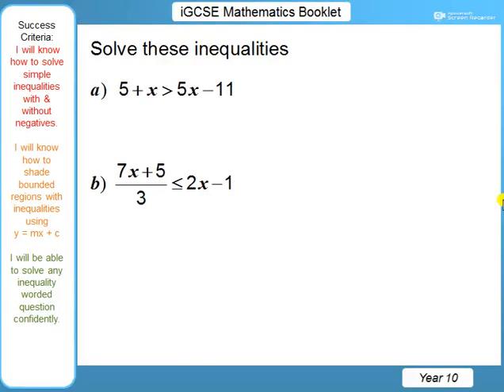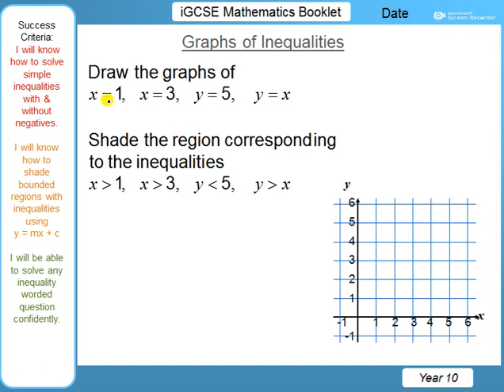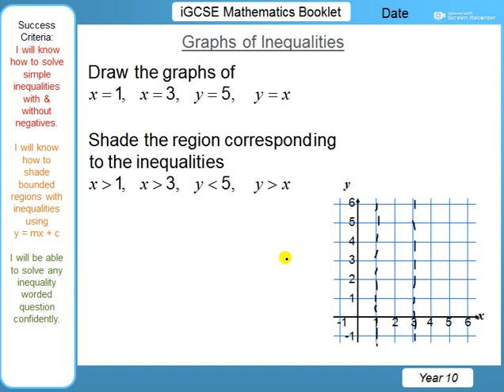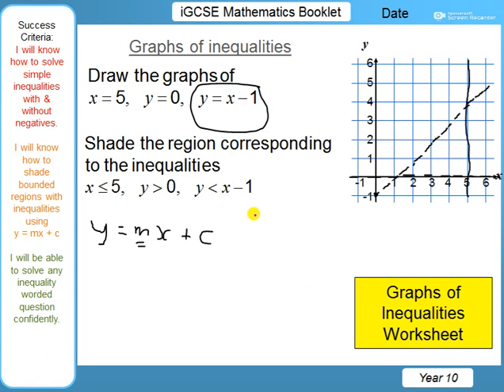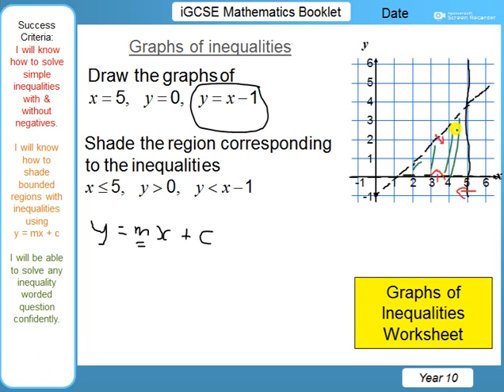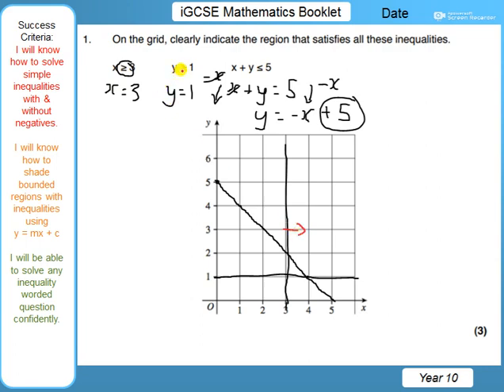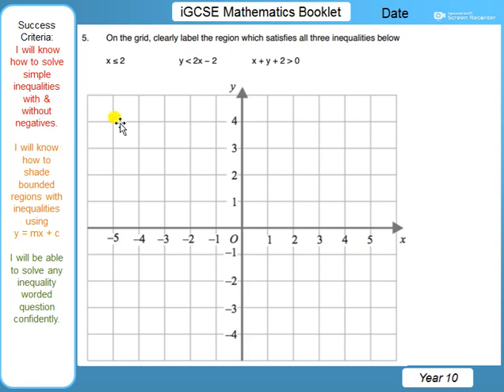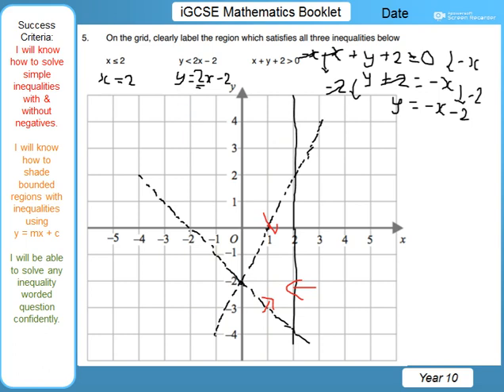(Updated Video In Description) All of iGCSE Linear Programming: What You Need To Know